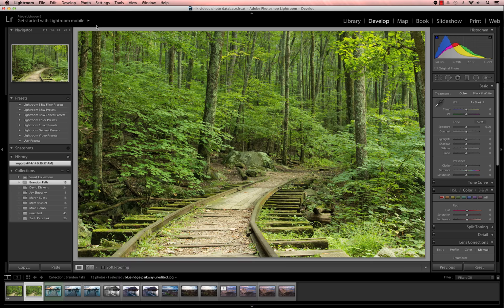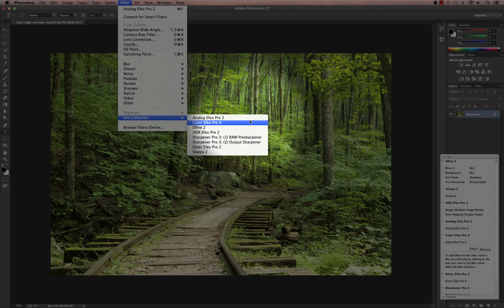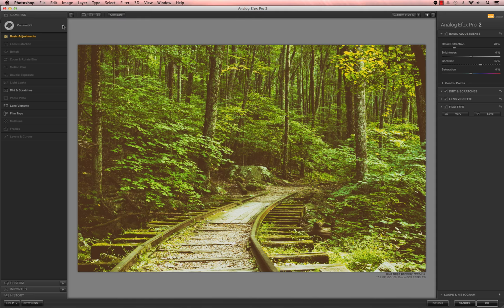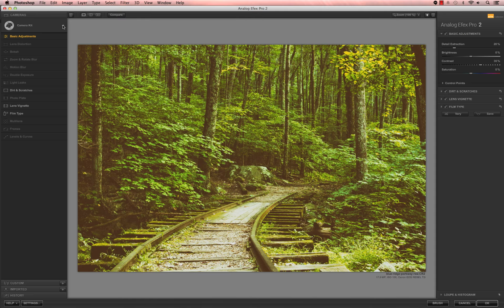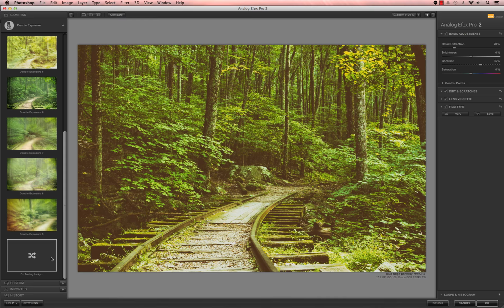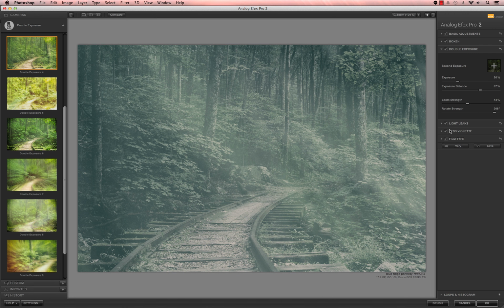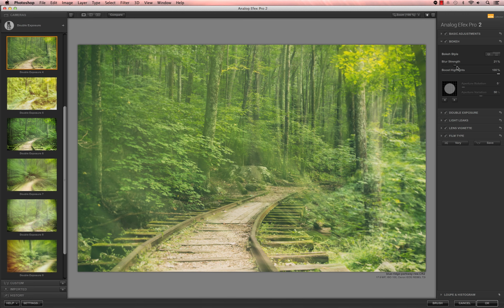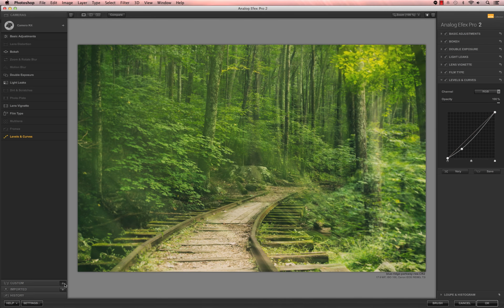Analog Efex Pro 2: Interface Tour and Basic Workflow